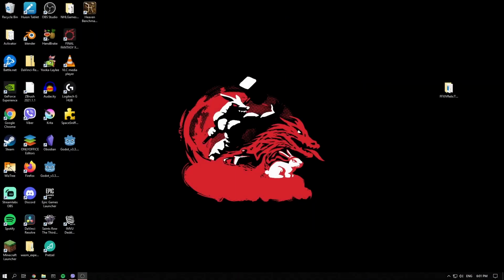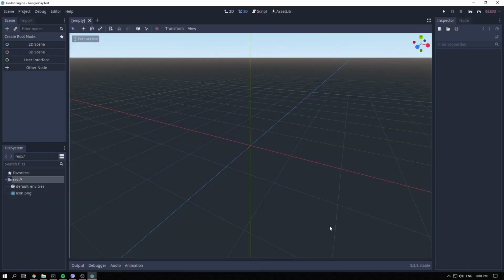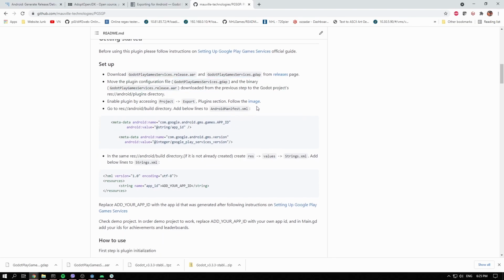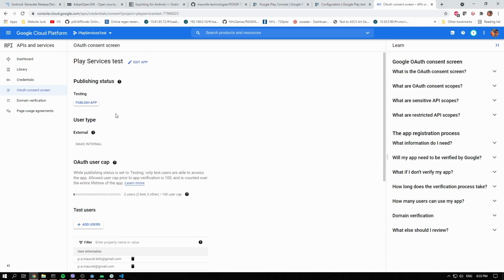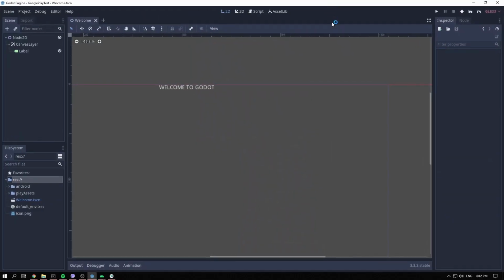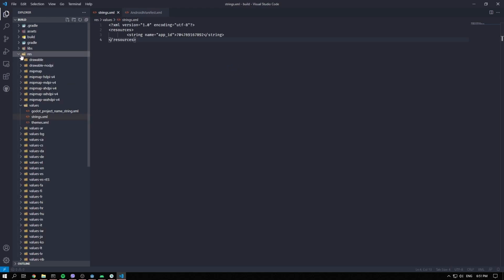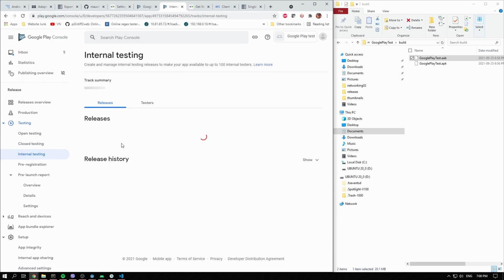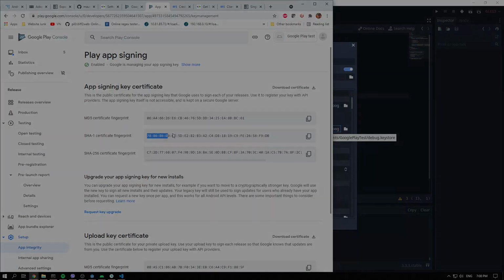Godot 3.3 Google Play Services and Android Exports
I have received many questions and requests around my previous Google Play Services and Android Exports lessons. Specifically in implementing them in Godot 3.3.

Due to the volume of requests, I thought it was time to put out an updated guide for the newer version.

In this lesson, we create a new Godot 3.3 project, configure Android Exports and follup by enabling and configuring the Google Play Services plugin.

Chapters:

00:00 Intro
01:30 Acquiring the Engine and export templates
02:30 Creating the Project
04:12 Creating debug keystore
08:00 Configuring Android Exports
11:38 Adding basic project files
13:45 Installing Google Play Service Plugin
20:30 Configuring App on Google Play Console
33:00 Writing Scripts for Signing into Google Play
43:30 TIPS FOR ERROR 4
44:45 Creating builds for Google Play Store